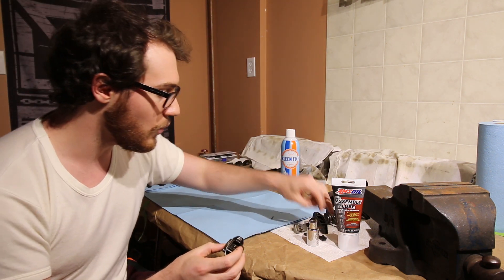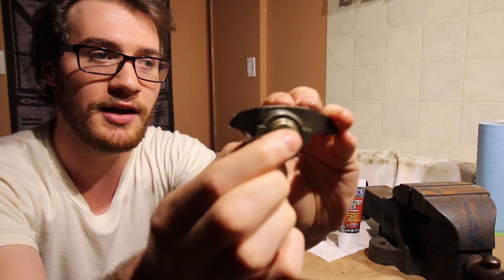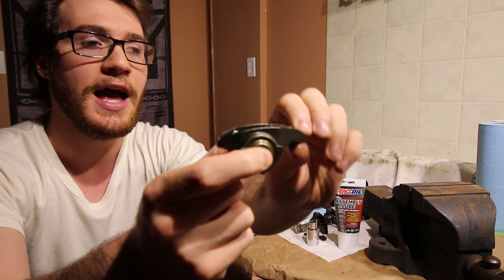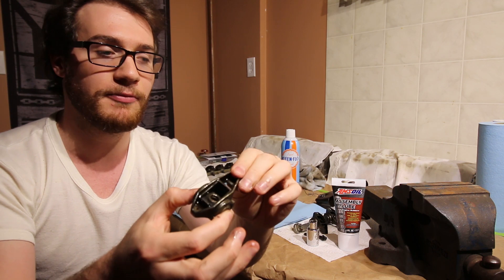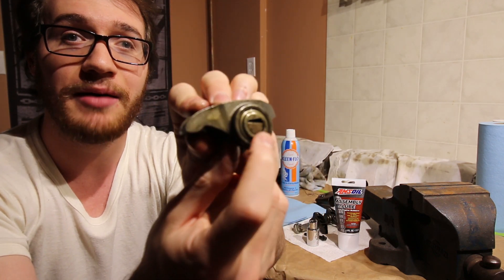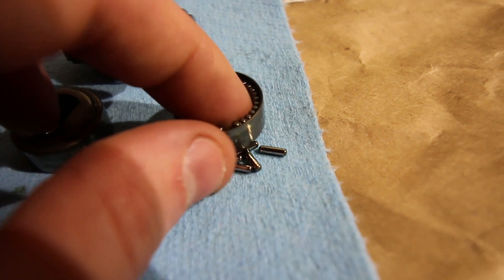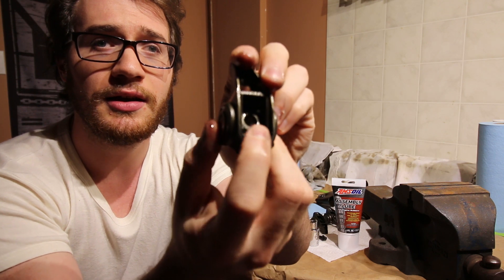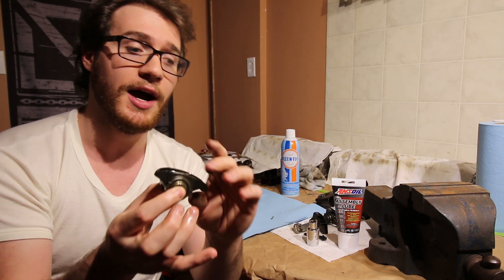LS Trunion Upgrade | What is it and how to install!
In this video I breakdown what a trunion upgrade is and how to install an LS trunion kit!